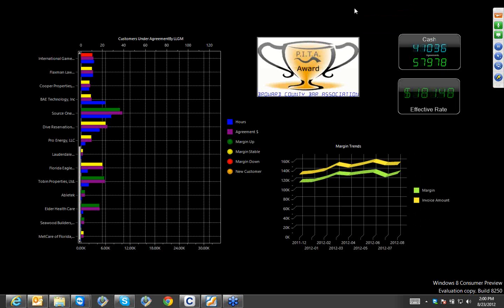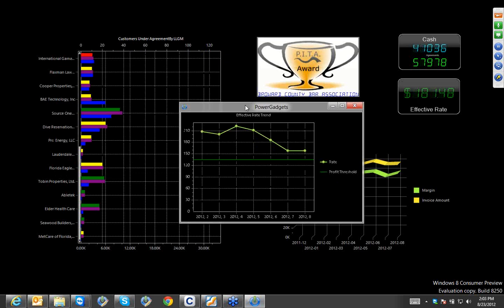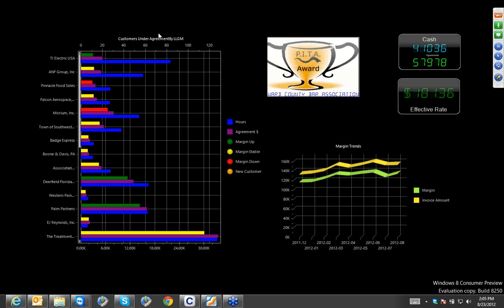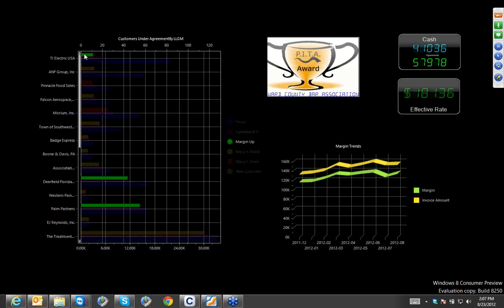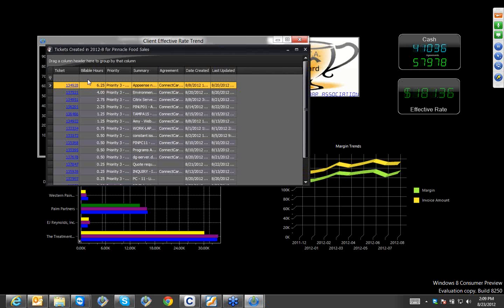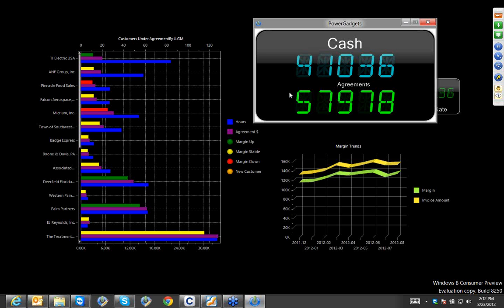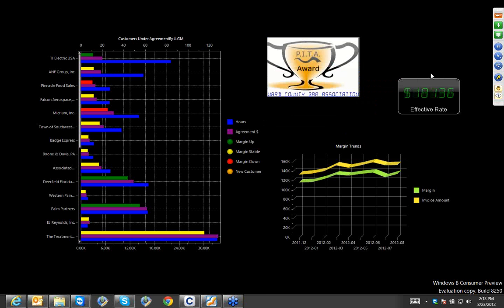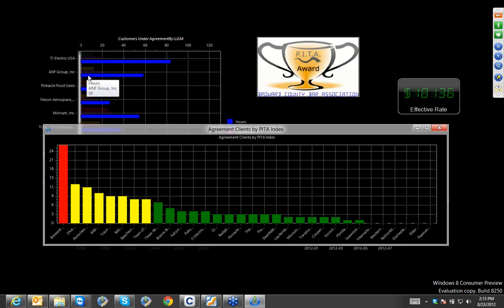Five Fabulous Finance Gadgets in ConnectSMART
This webinar covers five popular finance gadgets used to drive profit to your bottom line.